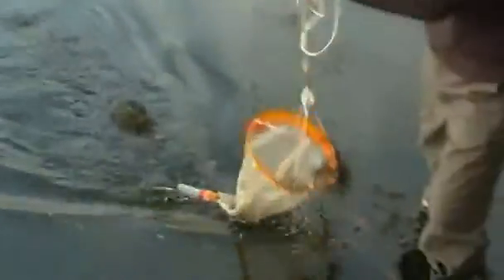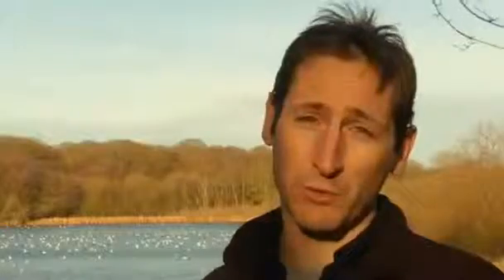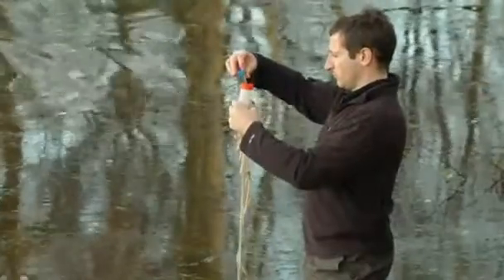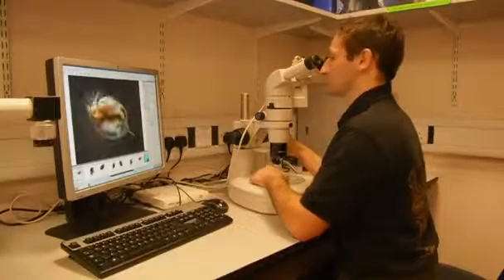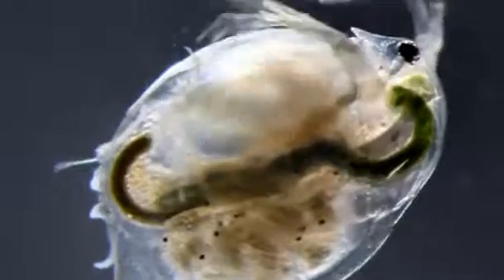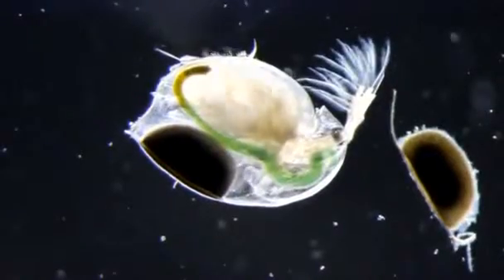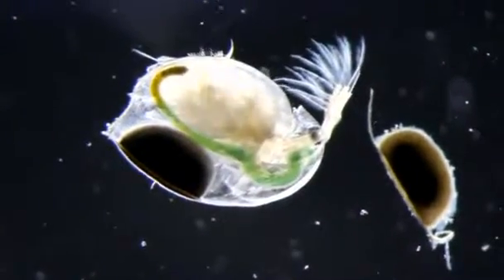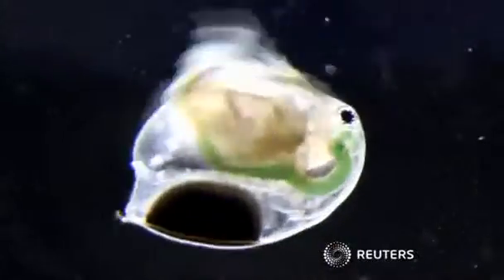Water fleas prepare for Space voyage